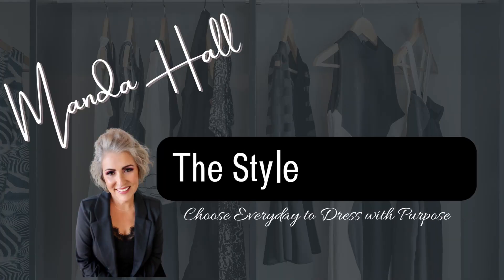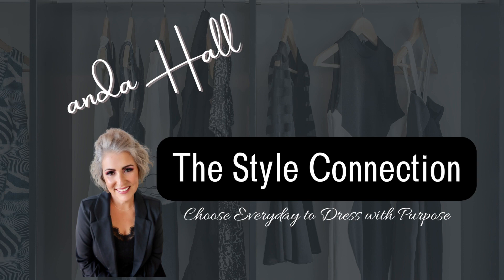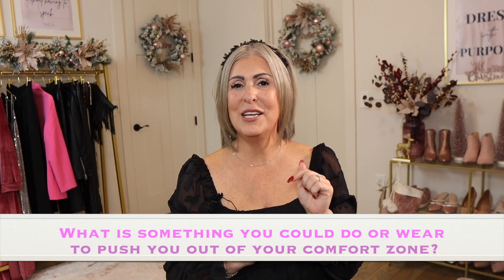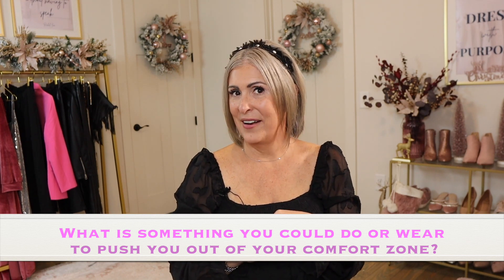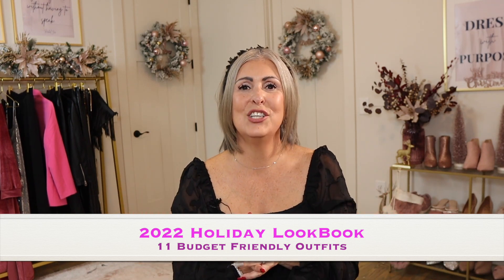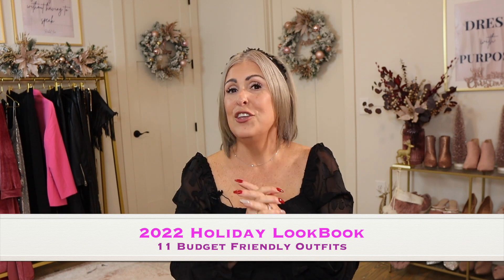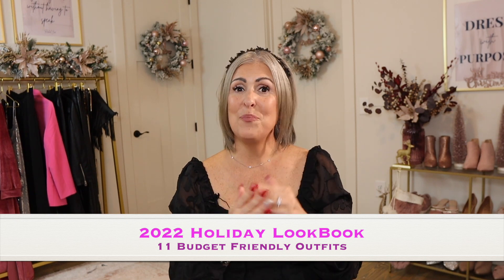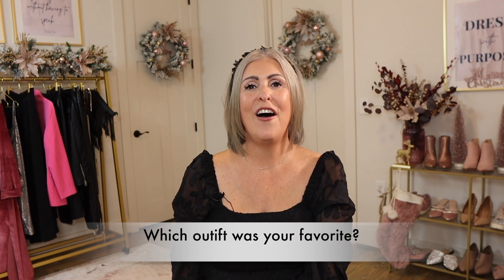11 Budget Friendly Holiday Looks for All Occasions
2022 Budget Friendly Holiday LookBook - 11 Looks for All Occasions

Clothing & Accessories Mentioned:
Outfit #1 0:55
Earrings: Colorful Crystal Earrings - TJMaxx $12.99 (In-Store)
Ring #1: Pavoi Halo Ring (Silver)
Ring #2: Cubic Zirconia Ring - 925 Silver Eternity Band
Purse: Crystal Evening Bag TJMaxx $14.99 (In-Store)

Outfit #2 2:54
Jacket: Velvet Drape Blazer Black (L) $29.99
Shoes: Suede Slouch Boots - DSW
Earrings: Crystal Metal Chain - Mexico
Rings: See Outfit #1

Outfit #3 5:55
Top: Sheer Black Sequin Sleeveless Top CeCe TJMaxx $16.99 (n-Store)
Pants: Women's High-Rise Metallic Wide Leg Pants Silver (M) Target $32
Shoes: DREAM PAIRS Women's Ankle Pointed Sock Booties Black (7.5) $61.99
Earrings: Silver Crystal Oval Hoop TJMaxx $12.99 (In-Store)

Outfit #4 7:42
Top: Sheer Black Sequin Sleeveless Top CeCe TJMaxx $16.99 (In-Store)
Shoes: See Outfit #3
Earrings: Silver Double Hoop Crystal
Purse: Bottega Veneta - My stepmoms estate

Outfit #5 9:26
Top: Black Velvet and Sequin Sleeveless top Marc New York - Ross (OS) $12.99
Purse & Strap: See Outfit #3

Outfit #6 10:45
Dress: Women Sexy Strapless Bodycon Black (L) $29.99
Jacket: Long Velvet Cardigan Rose Red XL $30.99
Shoes: Black Point toe Kitten Heels IMPO TJMaxx $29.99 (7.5) (In Store)
Earrings: Silver 3 Crystal drop earrings - boutique in North Carolina
Necklace: Y Lariat Necklaces Silver

Outfit #7 12:43
Top: Champagne Silk Blouse Rachel Zoe TJMaxx (M) $24.99 (In-Store Purchase)
Skirt: Women's Midi Tulle Skirt A Line Black (L) $23.99
Shoes: See Outfit #6
Earrings: Gold Crystal Chandeliers TJMaxx 14.99 (In-Store)
Necklace: Gold 5 Crystal Stone Kate Spade Outlets - \ Florida
Ring: Pavoi Halo Ring (Gold)

Outfit #8 14:09
Top: Multi Color Sequin Tank Lavish (M) $9.99 - Ross
Skirt: Tulle Layered Ruffles Tiered Skirt Black (L) $25.99
Earrings: Colorful Crystal Earrings - TJMaxx $12.99 9In-Store Purchase)

Outfit #9 15:23
Top: Emerald Green Silk Blouse Rachel Zoe TJMaxx (M) $24.99 (In-Store)
Pants: Tronjori Women High Waist Casual Wide Leg Long Palazzo Pants Black (L) $33.99
Shoes: Shoes: Suede Slouch Boots - DSW
Earrings: See Outfit #7
Necklace: See Outfit #7

Outfit #10 17:00
Skirt: Black Sequin Pencil Skirt Cable & Gauge (L) $19.99 TJMaxx (In-Store Purchase)

Outfit #11 18:14
Top: Gray Velvet & Sequin Top Cable & Gauge (L) Ross
Earrings: Silver Crystal Drops TJMaxx $12.99 (In-Store)

**All items are purchased at my own expense, to show how you can affordably Dress With Purpose capturing your own unique, personal style. Thank you for supporting my channel and my love for affordable fashion!